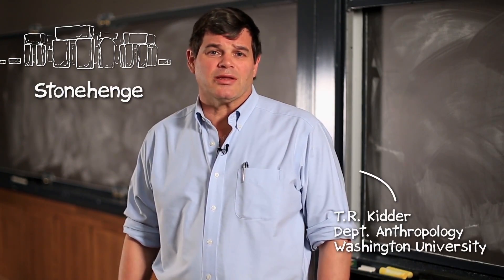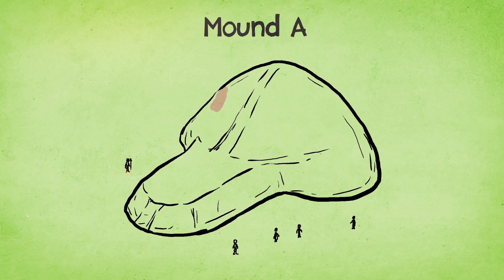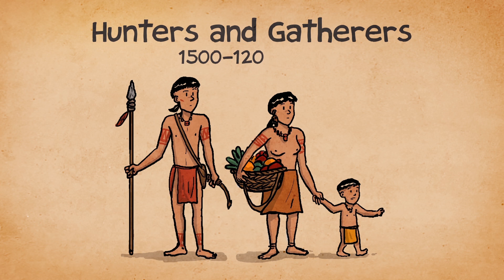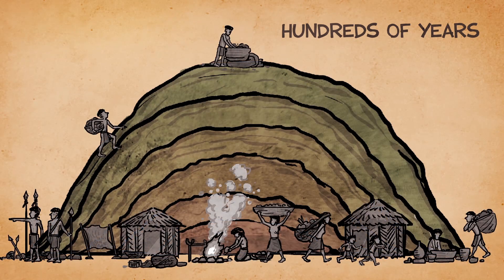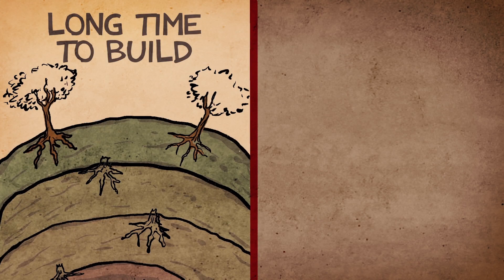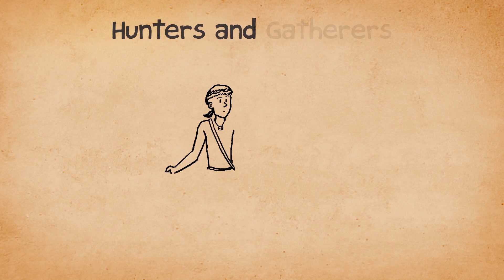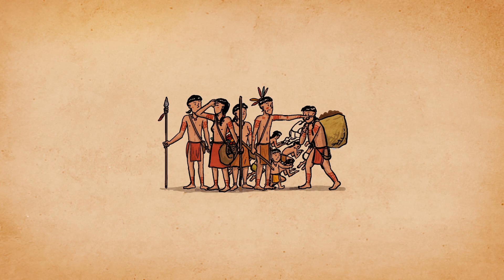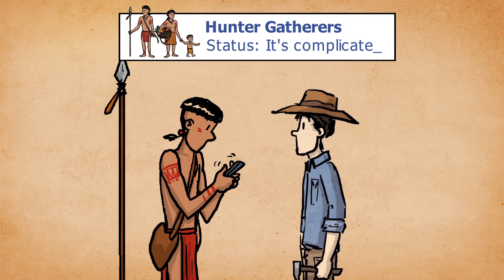Mystery in Louisiana | Washington University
Lately it’s been fashionable to say that hunter-gatherers lived better than we do. They had more free time, they followed more natural sleep cycles, and so on. But is our picture of hunter-gatherer society right? A giant earth mound in Louisiana suggests we know less than we think. Washington University anthropologist Tristram R. Kidder explains.